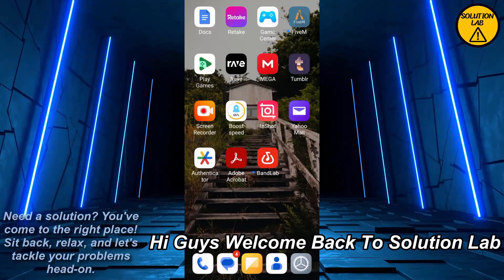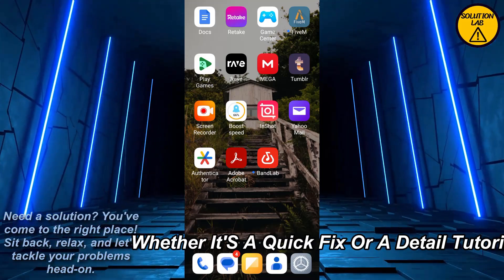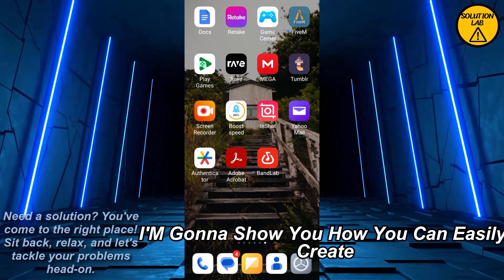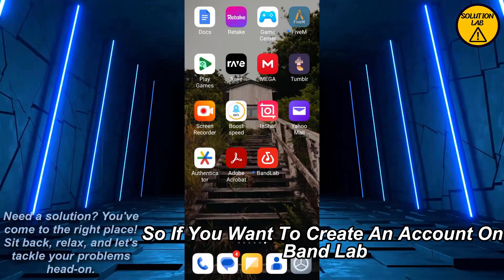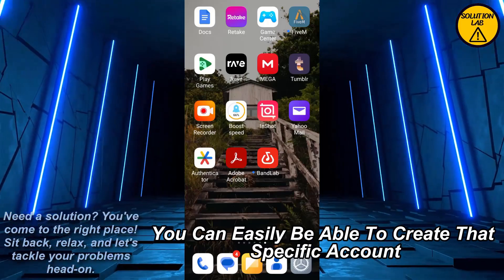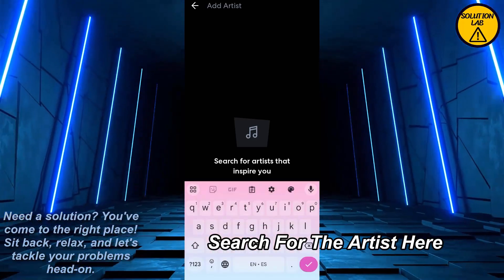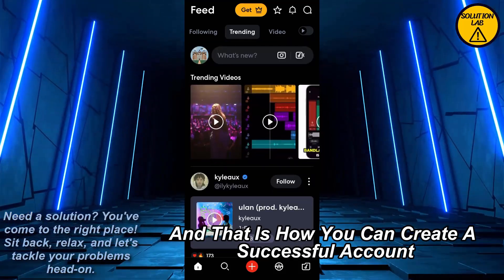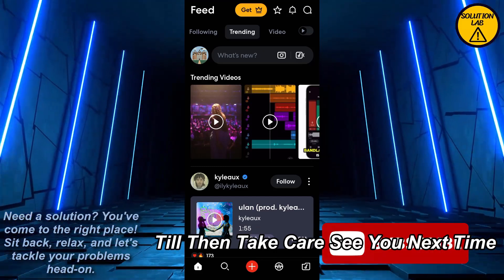How To Create Account On Bandlab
In this video we will learn "How To Create Account On Bandlab"